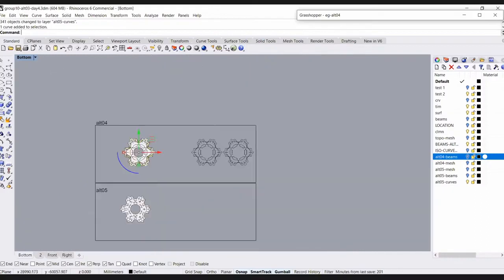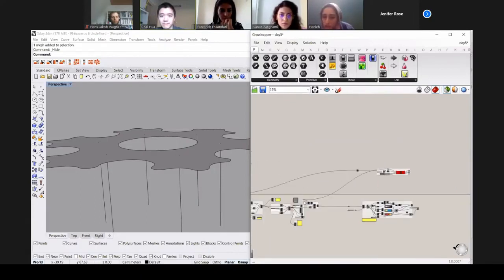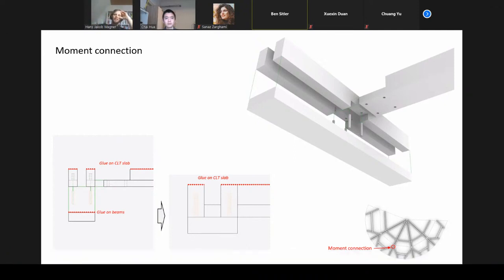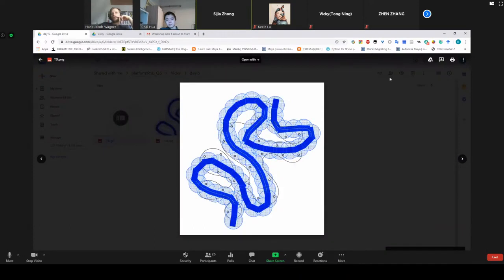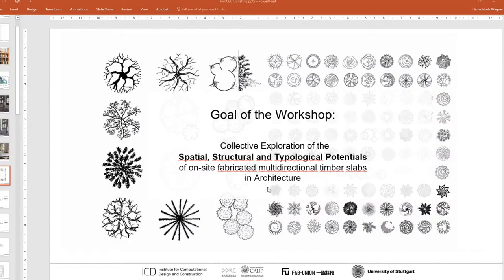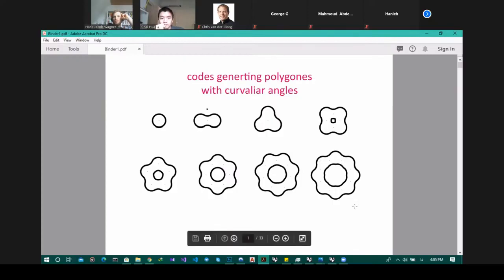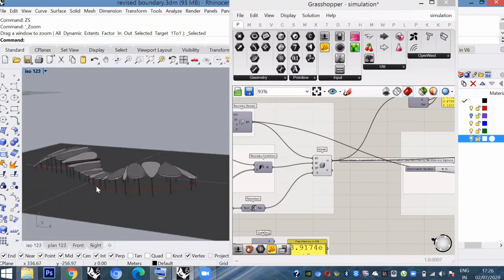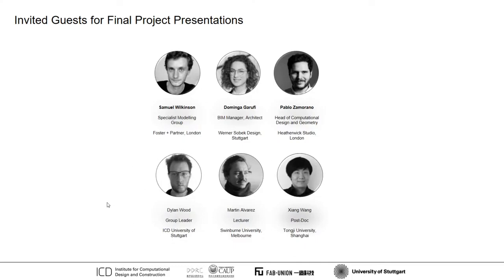Platform-based Robotic Timber Architecture: DAY 6-Session 2